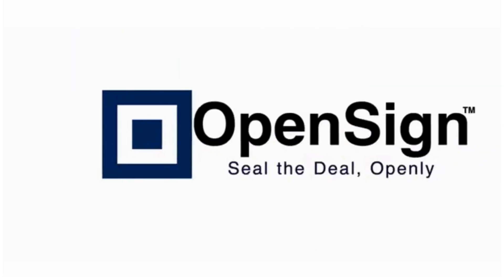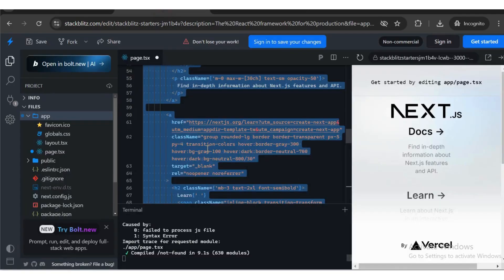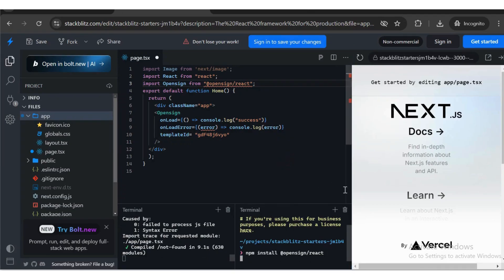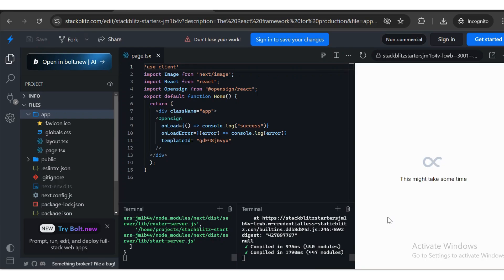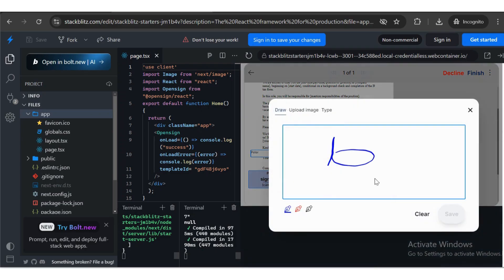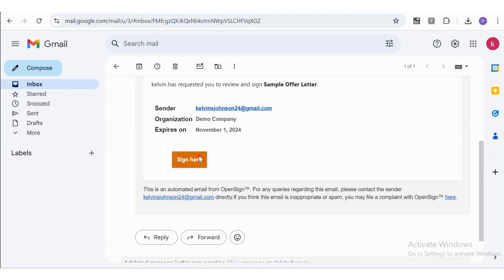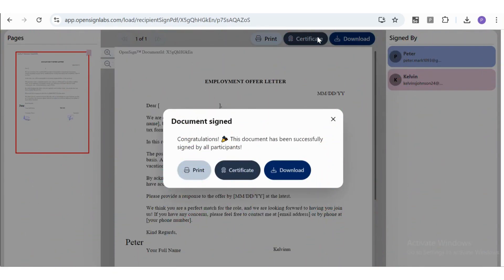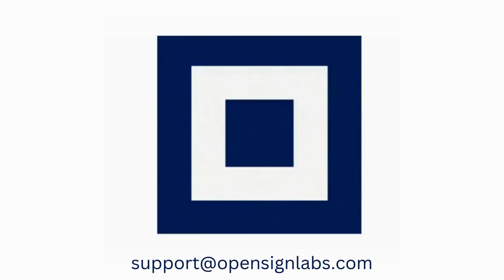How to embed an OpenSign document in your website developed in React?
In this tutorial, we'll walk you through the step-by-step process of creating and embedding an OpenSign template in your React or Next.js project! OpenSign is an open-source tool for generating and embedding digital signatures seamlessly, making it perfect for modern web applications. Whether you're a beginner or an experienced developer, this guide will help you get everything up and running in no time.
📚 What You'll Learn:

Creating customizable templates for digital signatures.
Embedding the template in your web app.
how to sign the document publicly using OpenSign public template.
📦 Requirements:
Basic knowledge of React or Next.js.
Node.js installed on your machine.
Familiarity with NPM/Yarn.